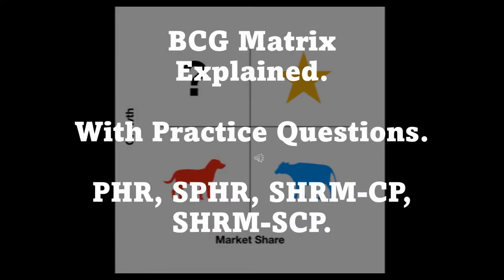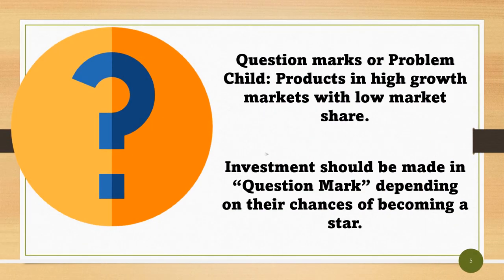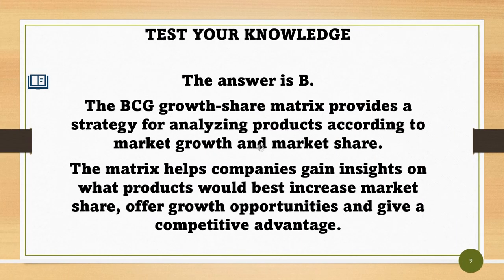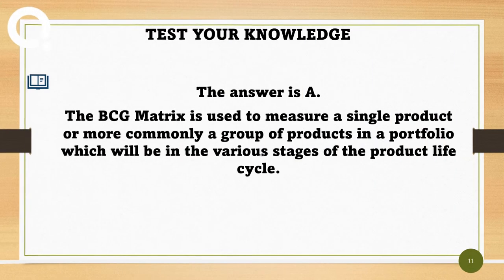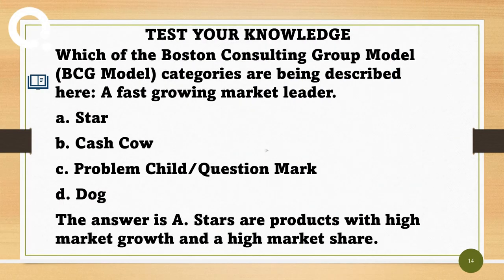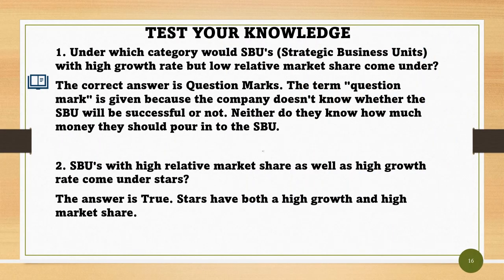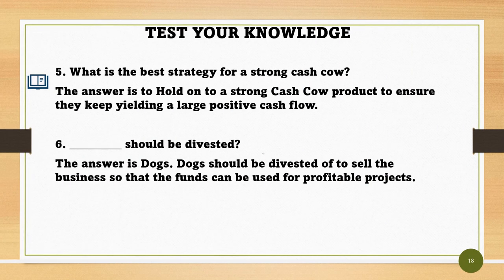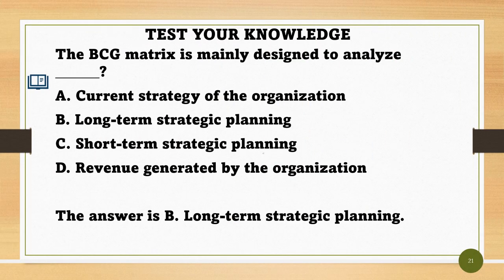BCG Matrix:Question Mark, Cash Cow, Dog, Star. With Practice Tests for PHR, SPHR, SHRM-CP, SHRM-SCP.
Practice to Pass! 800+ SHRM-CP and SHRM-SCP Challenging Practice Questions with several SJT Questions.

1,080+ challenging practice questions in a simulated format for the PHR and SPHR exams. Bestseller for a good reason!

SHRM-CP SHRM-SCP EXAM STUDY RESOURCES
1. SHRM-CP and SHRM-SCP Practice Exams: Complete Practice Tests Covering the SHRM Exam Functional Areas
2. SHRM-CP/SHRM-SCP Certification Practice Exams
3. 1,000 HR Certification Practice Questions With Explanations: PHR, SPHR, SHRM-CP

PHR SPHR EXAM STUDY RESOURCES
1. 1010 PHR / SPHR Practice Questions With 200 PHR / SPHR Key Points
2. 1,000 HR Certification Practice Questions With Explanations: PHR, SPHR, SHRM-CP
3. 700 challenging Practice & SJT questions to pass the SHRM-CP and the SHRM-SCP exams

This channel is on PHR SPHR SHRM-CP SHRM-SCP Study Prep, Questions, Answers, and Explanations to practice and prepare for the PHR SPHR SHRM-CP, SHRM-SCP Exams. PHR, SPHR SHRM-CP SHRM-SCP Exam Prep. PHR SPHR SHRM-CP SHRM-SCP Course. PHR SPHR SHRM-CP SHRM-SCP Practice Questions. PHR SPHR SHRM-CP SHRM-SCP Study Guide. PHR SPHR SHRM-CP SHRM-SCP Practice Test from Human Resource Prep.